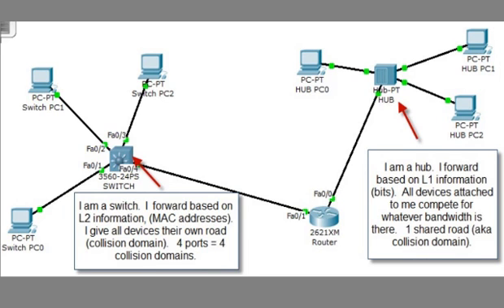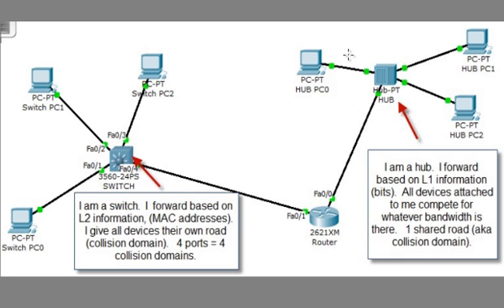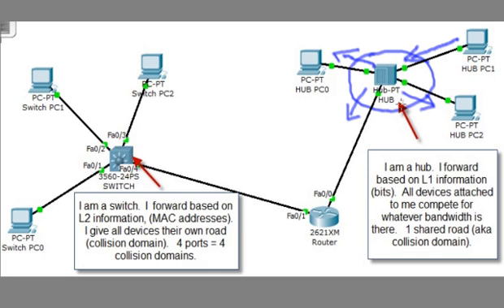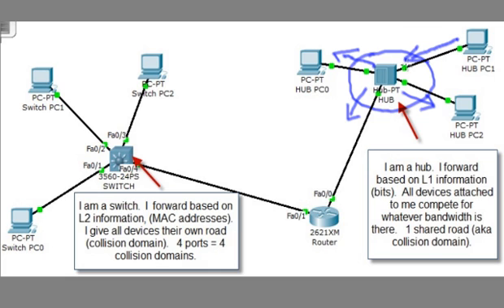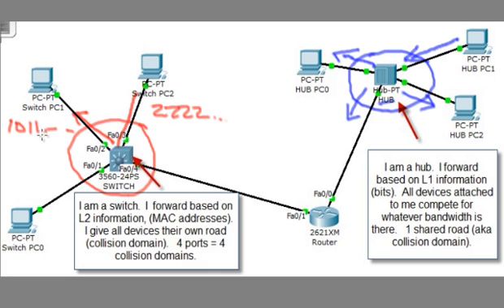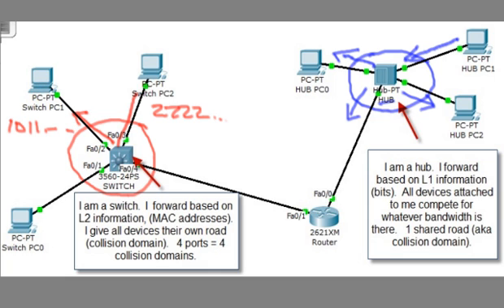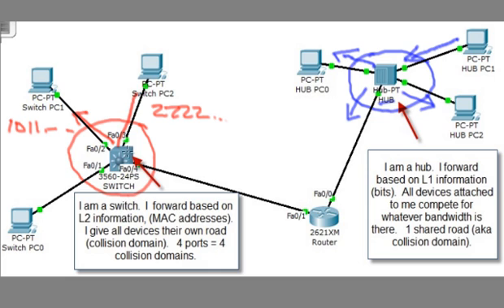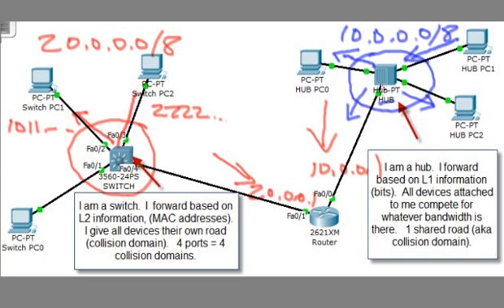Switches, and Routers, and Hubs! Oh my!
In this short video, Keith Barker walks you through the difference between hubs, switches and routers.